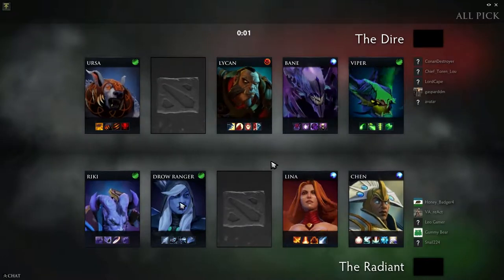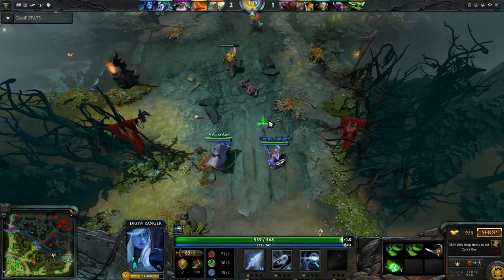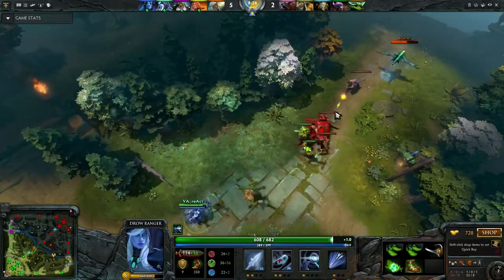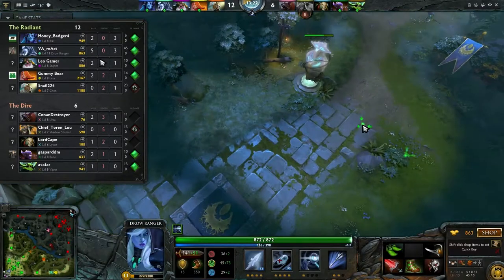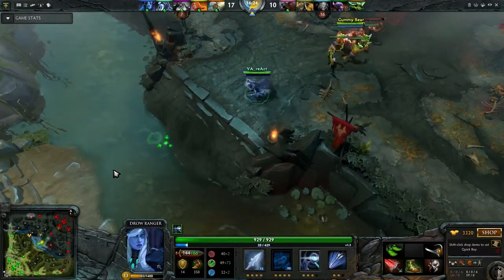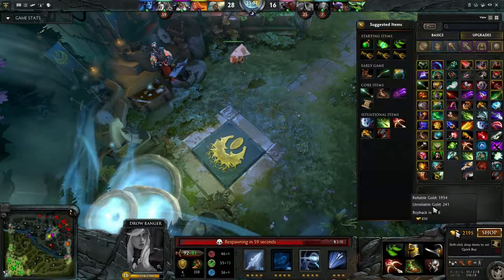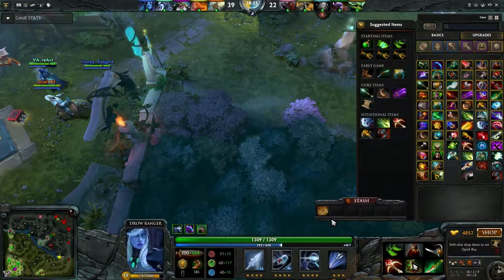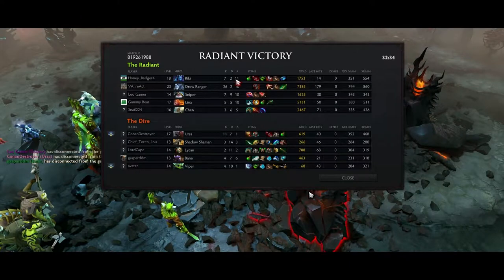Dota 2: Drow Ranger Overview with Commentary!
I talk you through a recent Dota 2 match using Drow Ranger!